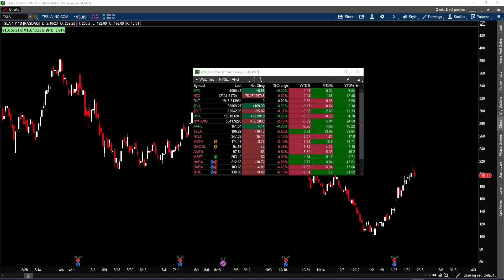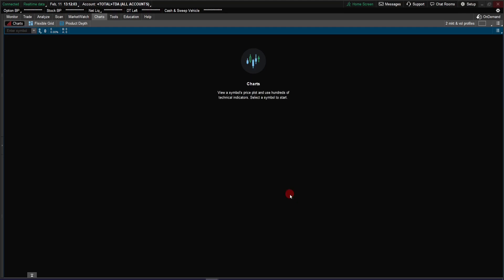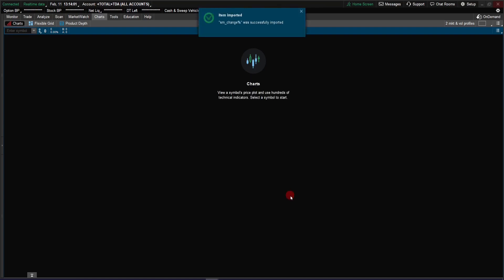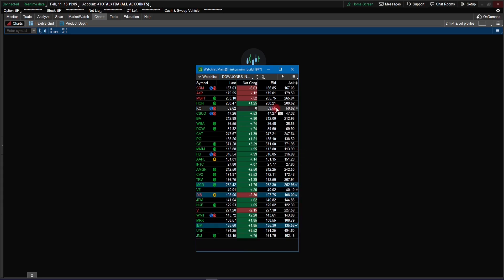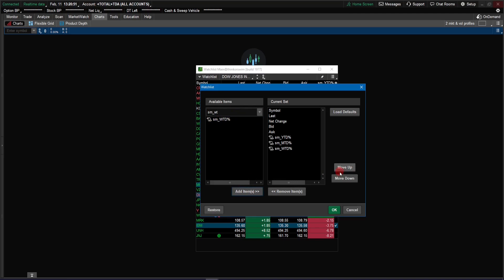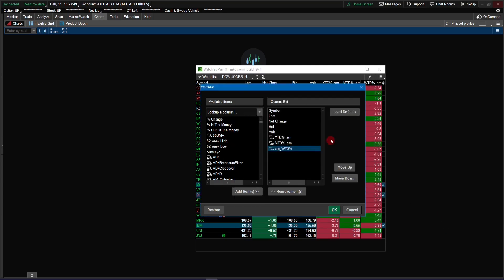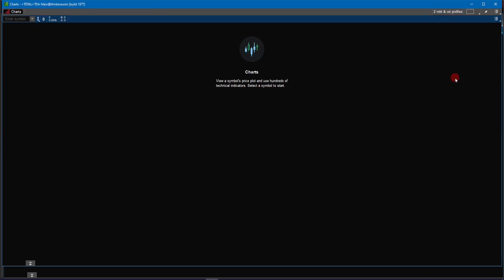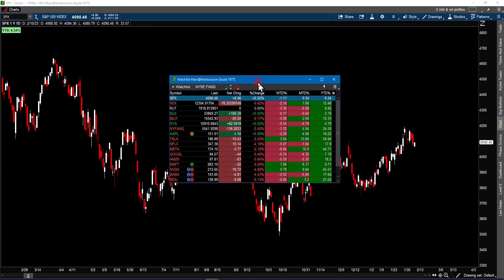How To Customize TOS With Percentage Change YTD, MTD, WTD | Thinkorswim Setup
Adding year-to-date(YTD), month-to-date(MTD), week-to-date(WTD) percentage change to your charts and watchlist on your thinkorswim (TOS) platform.  Step by step tutorial to guide you on how to add these thnkscripts to customize your watchlist on TOS, and display these percentage change indicators on your charts.